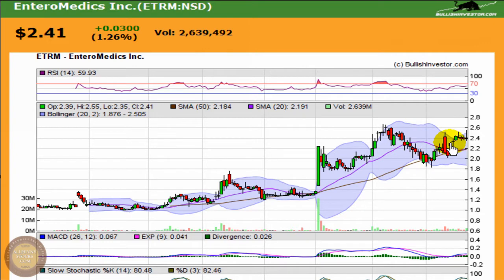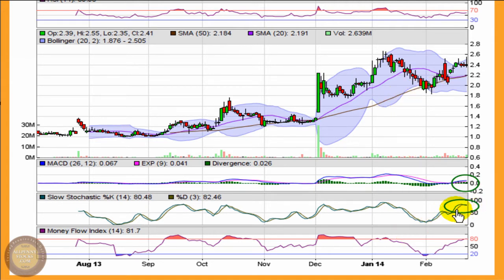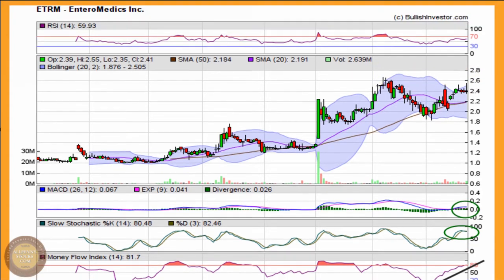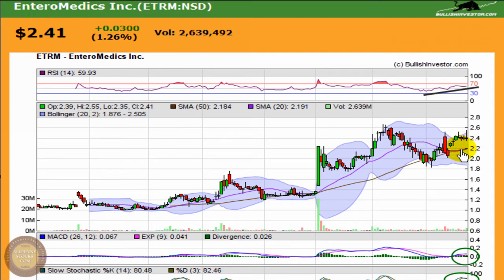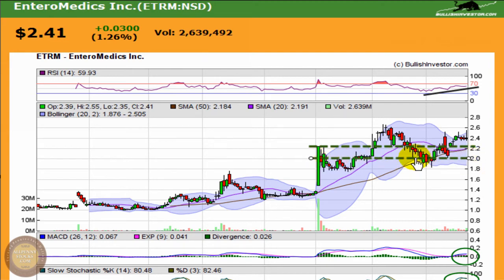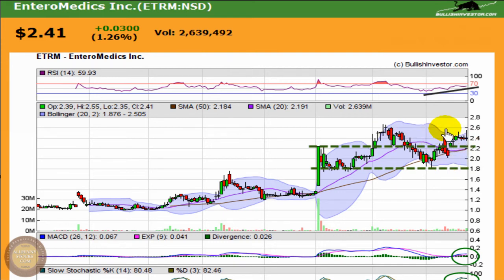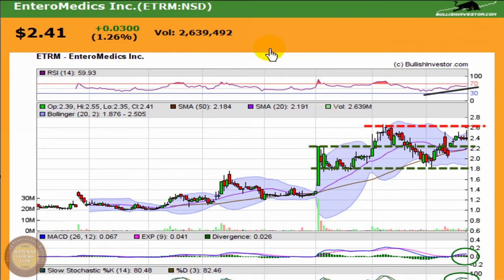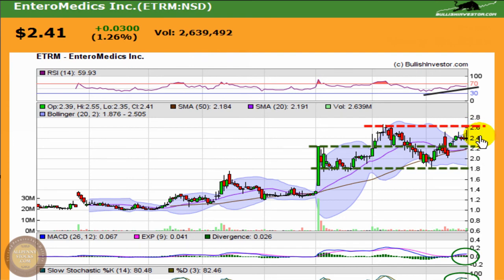EnteroMedics ETRM Uptrending Stock Chart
EnteroMedics has been in a strong uptrend for nearly one year.  The indicators are showing the bullish trend and bullish momentum in February, but the chart needs to take out resistance at $2.66 in order to make the next leg up.